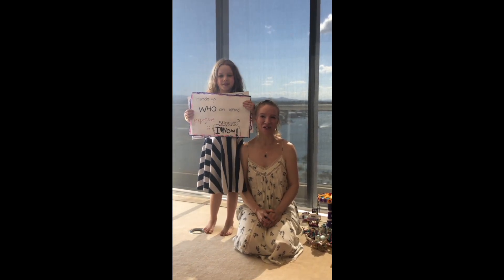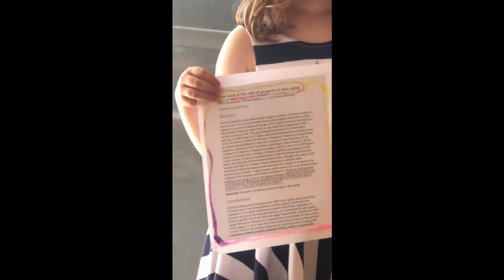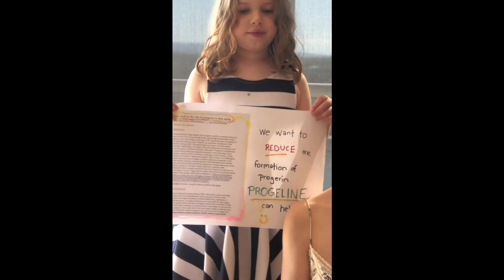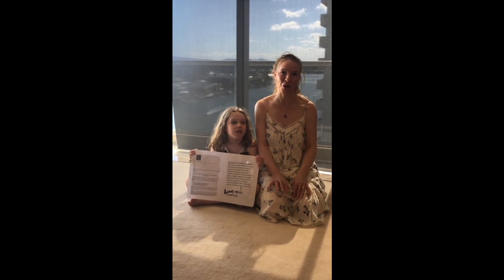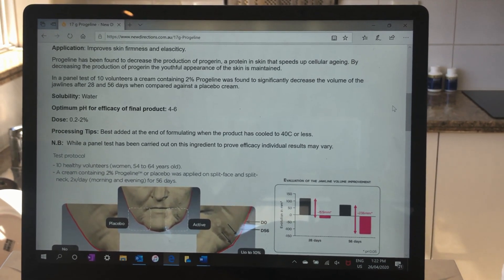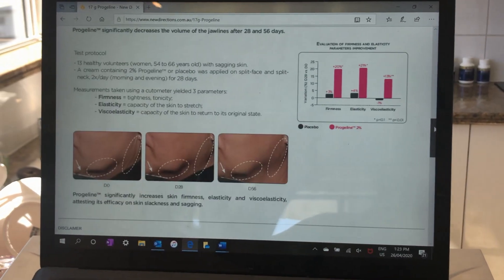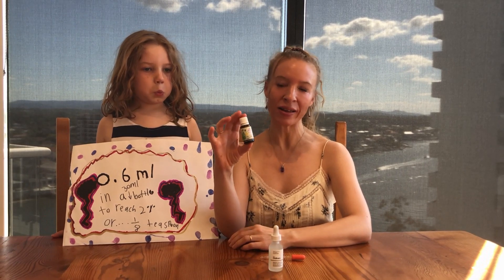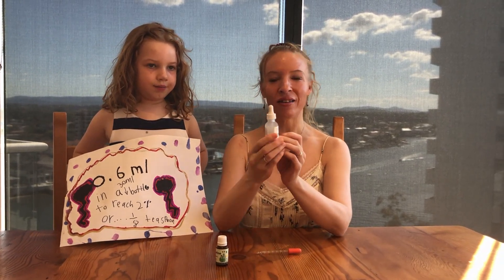PERFECTING YOUR SKIN WITH PROGELINE || HOW TO ADD PROGELINE TO YOUR HYALURONIC ACID || DIY SKINCARE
Supercharge your skincare with the antiaging peptide Progeline and save money.

The Progeline featured in this video was purchased from New Directions Australia

The Hyaluronic Acid used in this video is from the budget-friendly brand The Ordinary

If you find the content on this channel useful and you'd like to help it grow, any donations would be greatly appreciated: